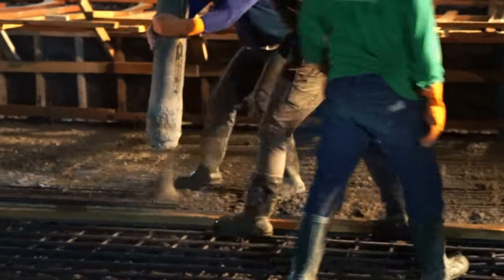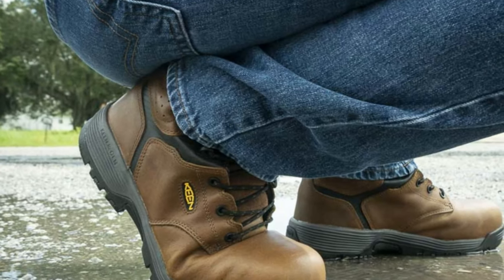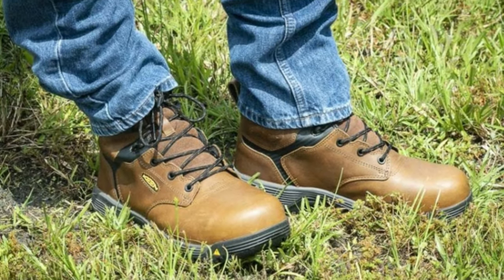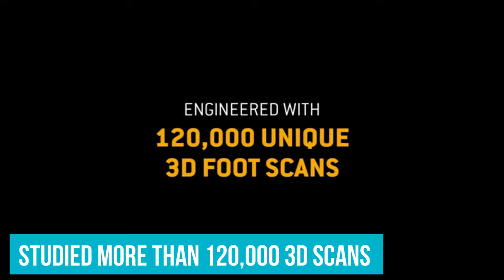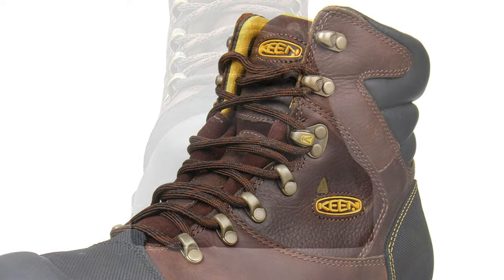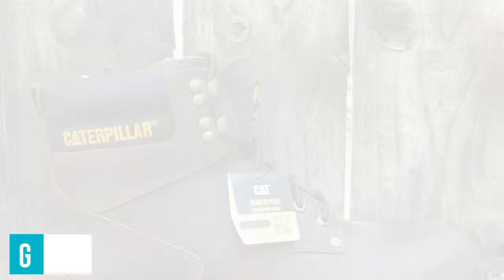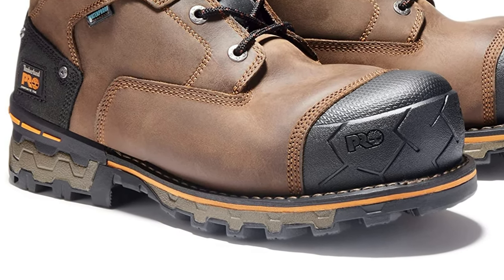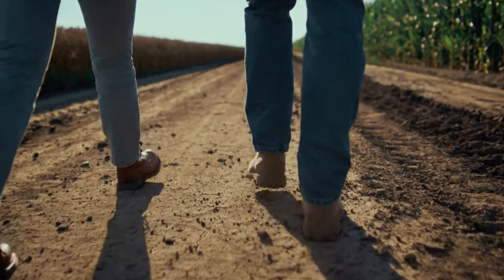Best Work Boots For Men 2024 [don’t buy one before watching this]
Links to the Best Work Boots For Men 2024 are listed below. At Valid Consumer, we've researched the Best Work Boots For Men 2024 saving you time and money.

► 6. KEEN Utility Chicago
► 5. Timberland Men's Flume
► 4. Carhartt Energy 6"
► 3. KEEN Utility Milwaukee
► 2. Caterpillar Second Shift
► 1. Timberland PRO Boondock

Step into Safety with Style: Work in a hazardous environment? Time to level up your footwear game! Ignoring shoes may be an option elsewhere, but when it comes to guarding your precious feet, the focus is key. Don't just rely on PPE (Personal Protective Equipment) work boots - a safe workspace should already have protocols in place to protect you. But, as a safety net, the right work boots are essential to shield your toes, feet, and ankles from potential harm.

Protection meets Comfort: It's not just about donning the sturdiest pair of men's work boots - your daily grind demands more. Comfort and practicality are vital, as you'll be rocking these boots day in and day out. So, say goodbye to clunky, heavy boots and hello to the perfect blend of safety and comfort!

Hope you enjoyed my Best Work Boots For Men 2024 video.